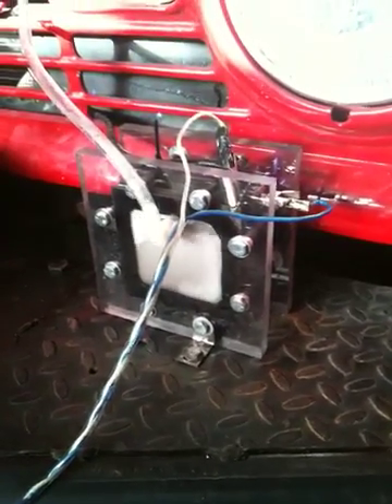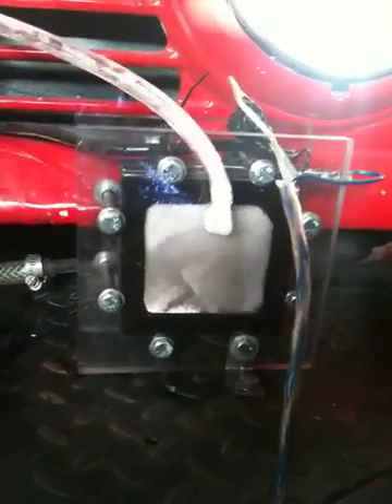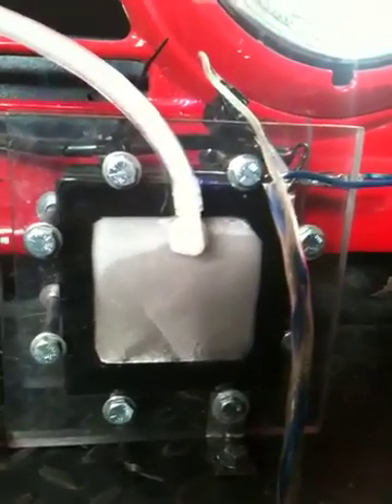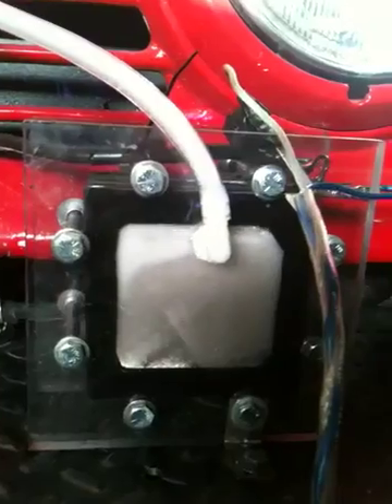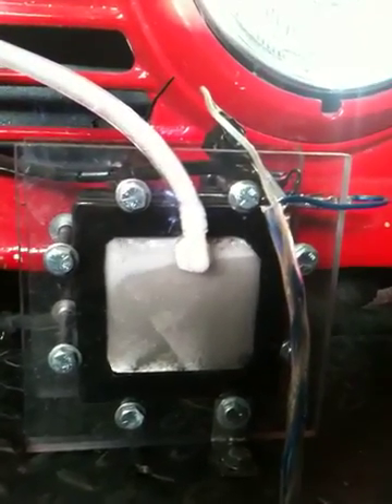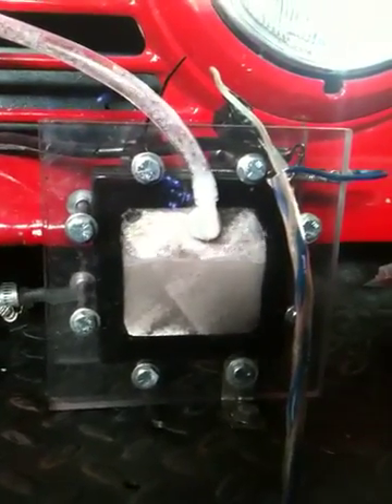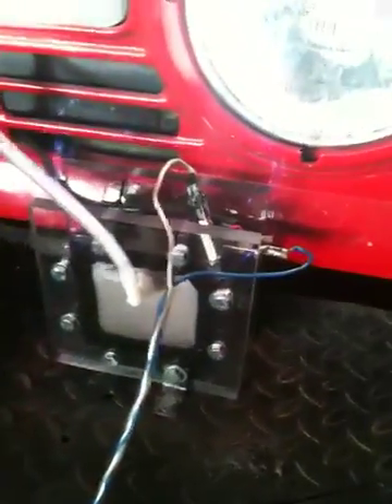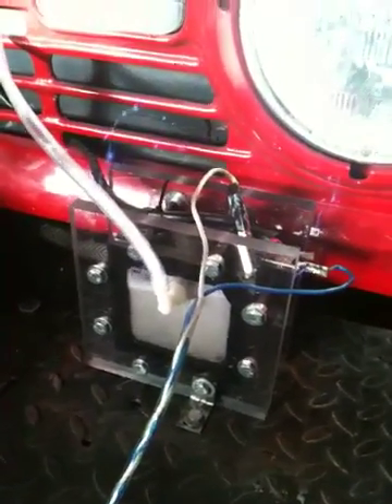high school student hydrogen cell science project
My sons science project for school blew the judges away! now he is 14 so i had to make another video with my son explaining the cell and its workings.